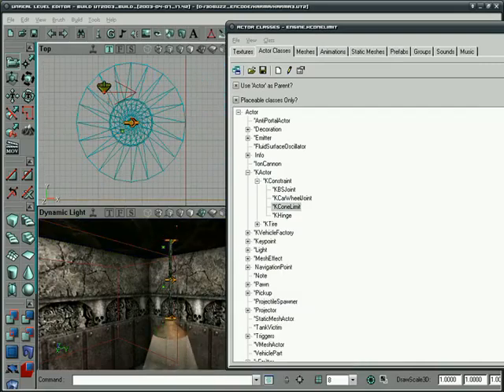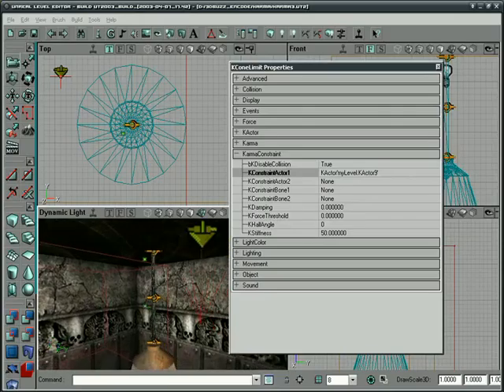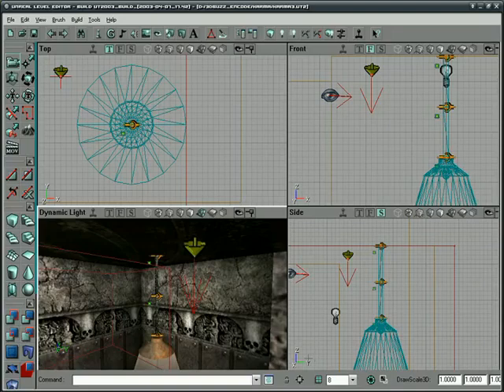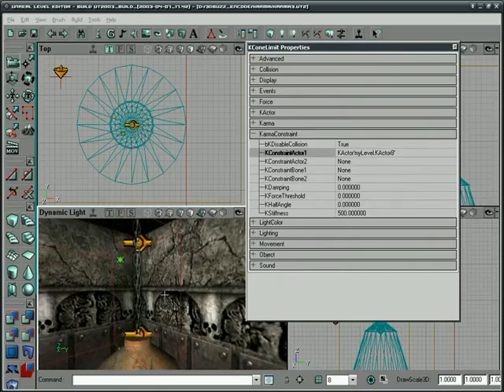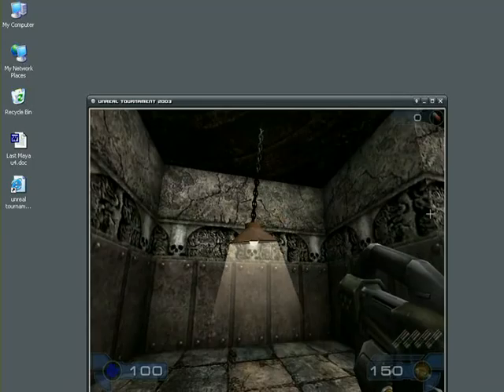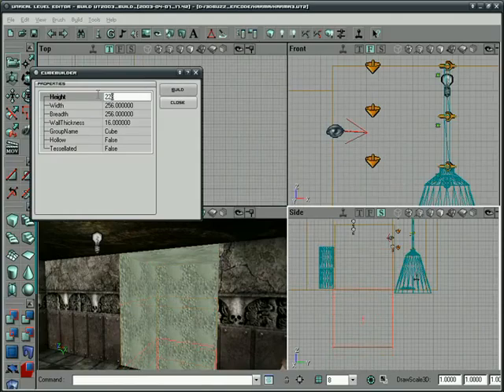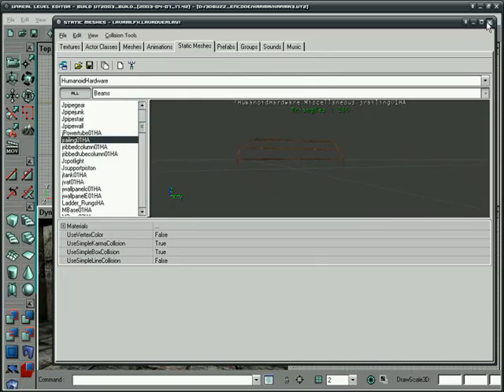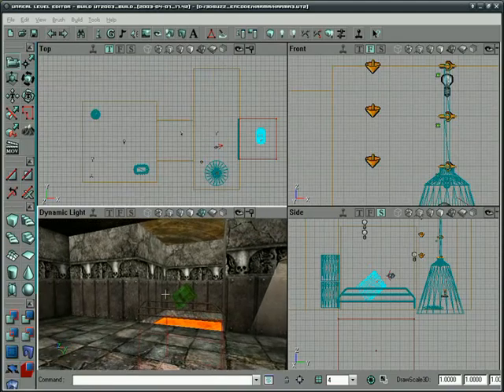3DBuzz Unreal Tournament 2004 Karma tutorial: Cone Limit